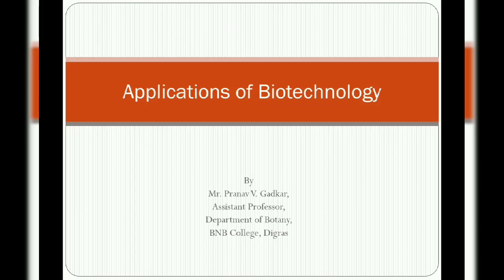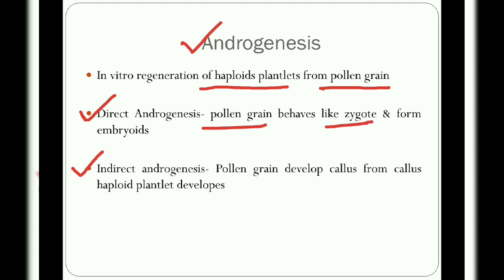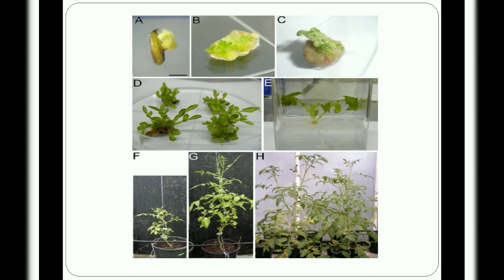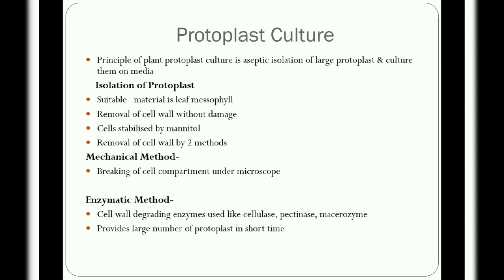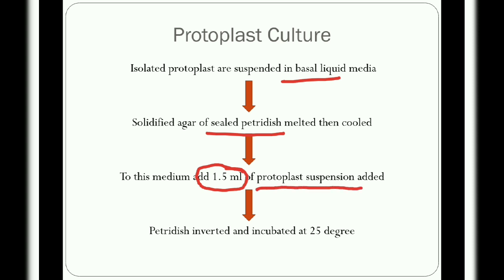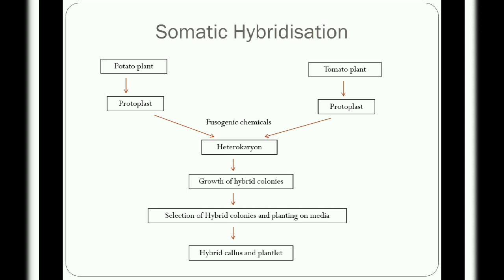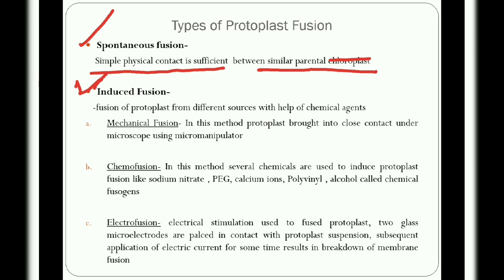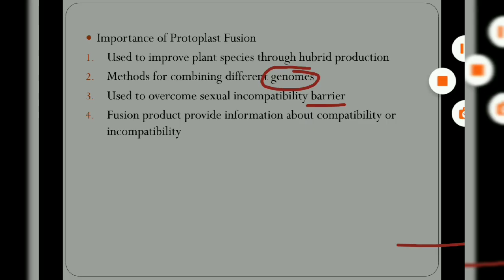Application of Biotechnology I (Agriculture) - Haploid plants Production by Prof. P. V. Gadkar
Video lecture for B.Sc III Sem VI students of SGB Amravati University.

Contents-
-Haploid Plant Production
-Androgenesis
-Protoplast isolation
-Somatic hybridisation

E Content by
Mr. Pranav V. Gadkar
M.Sc Botany NET JRF, SET, GATE